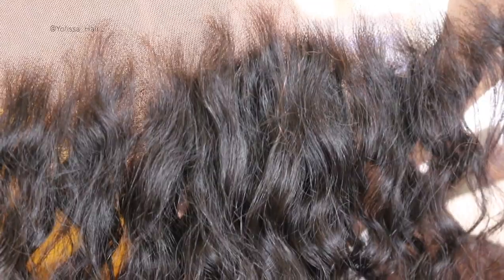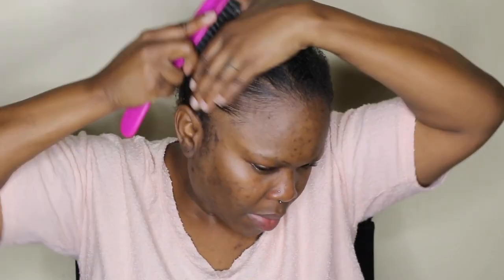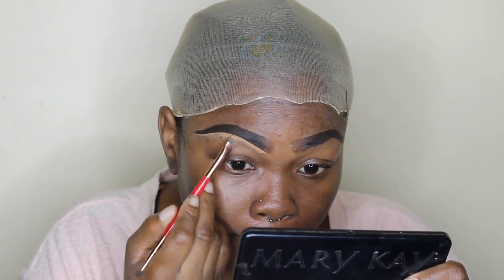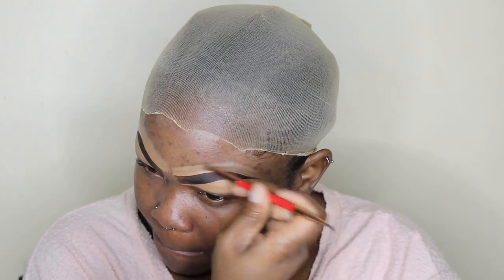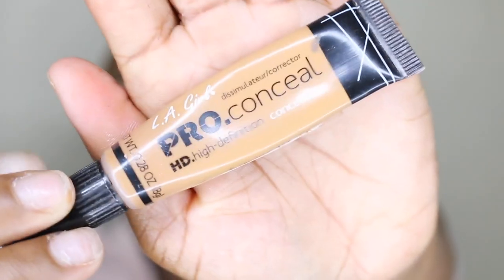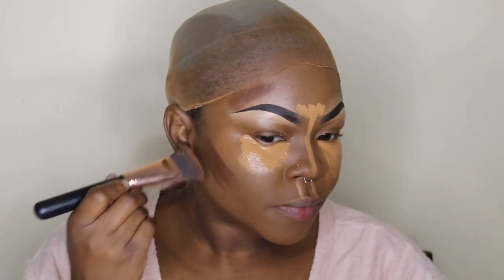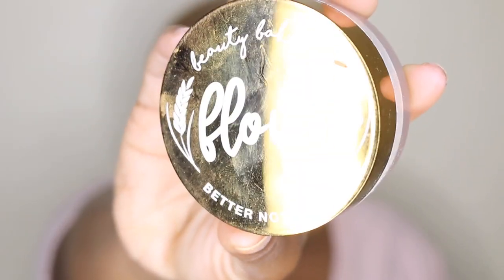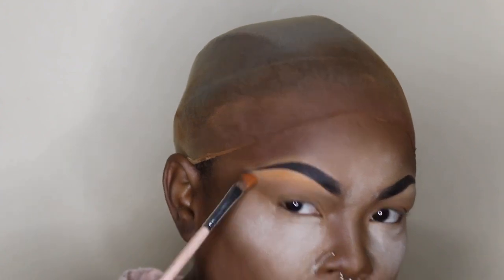Valentines Day SLAY! Start to finish ft Yolissa Hair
The 2nd and 14th orders on 2.14 will be free!
Extra $5 off Over $99   Code: LOVE5
Extra $14 off Over $199  Code: LOVE14

Instagram@yolissa_hair, Facebook, Twitter, Pinterest, Snapchat➤ yolissa hair